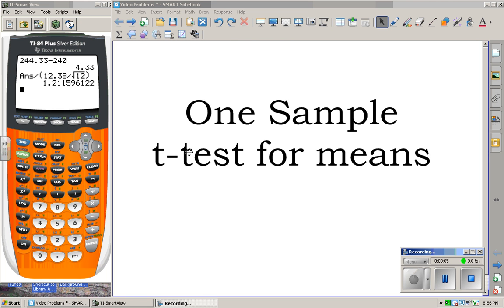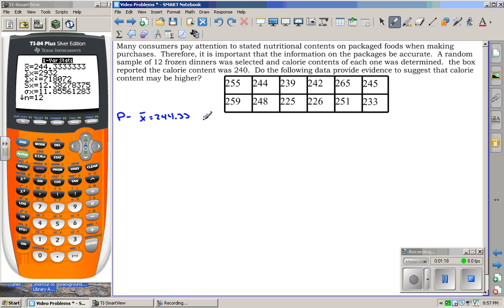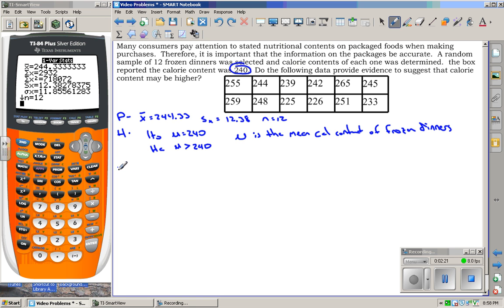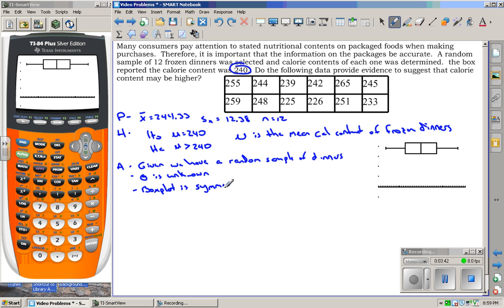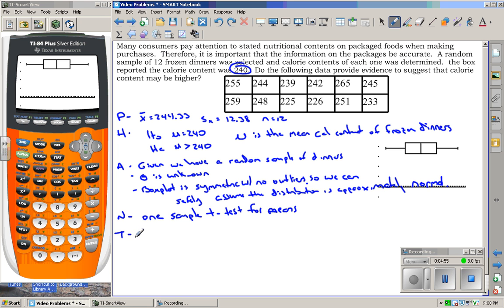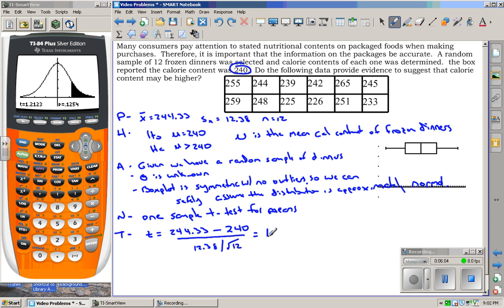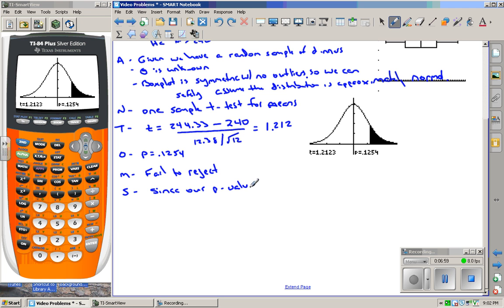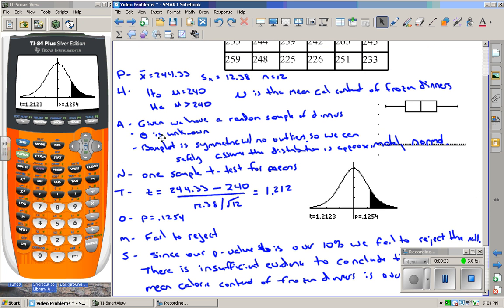AP Statistics - one sample t-test